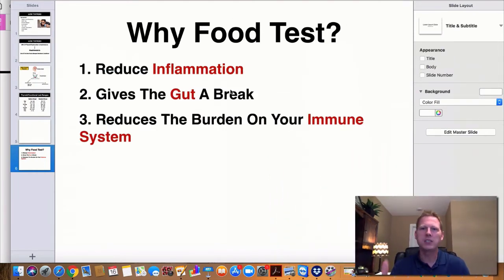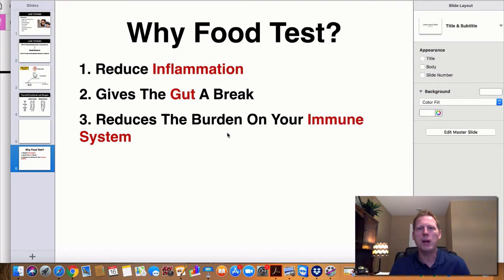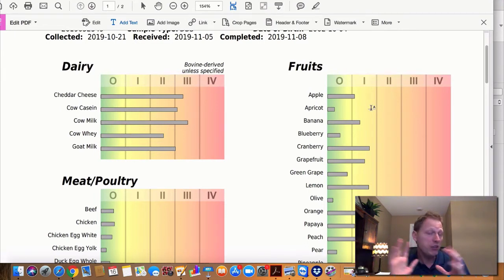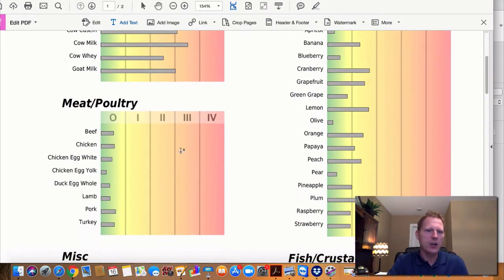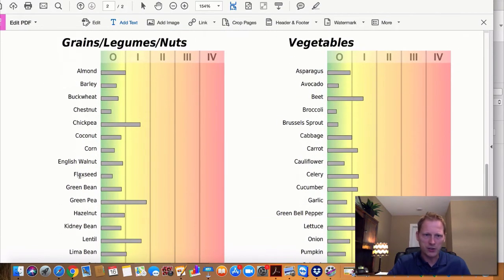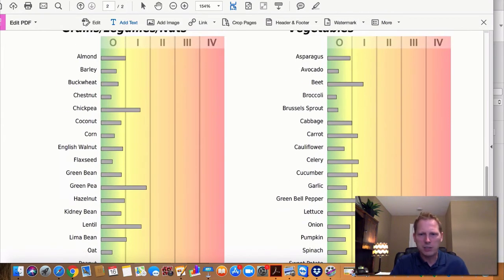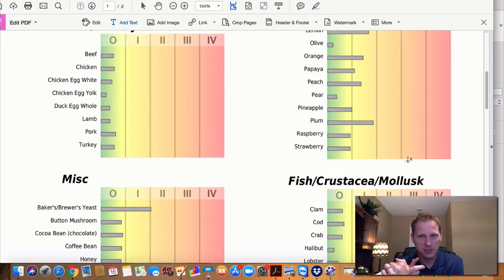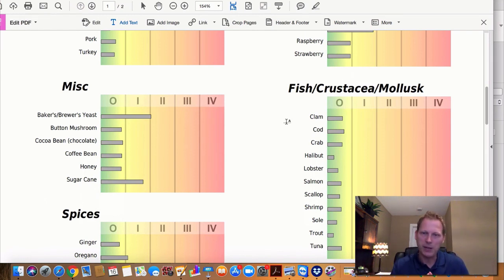FOOD SENSITIVITY TESTING [INTERPRETING YOUR RESULTS]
Hey friends, today I'm going over food sensitivity testing and how to interpret your results / findings.

Remember, being sensitive / intolerant to a certain food DOES NOT mean it's a life sentence. It's a snapshot in time. Just because you react to eggs today doesn't mean you half to avoid eggs forever.

Why get food tested?

1. Inflammation. We know that food sensitivities and intolerance is spike inflammation in the body. Most health conditions and challenges have an underlying inflammatory root cause.
2. Gives the gut a break. Research shows that food sensitivities and intolerances harm the digestive system. Most health challenges start in the gut.
3. Reduces the burden on your immune system. We have an auto immune epidemic in the US. There are 50 million Americans with an autoimmune condition. That is one in every six people. We know that eating the wrong foods that your immune system doesn't like stresses is your immune system.

Be Well,

Dr. Mannie

Dr. Mannie is a functional medicine practitioner who has spent the last 15 years digging, finding, and fixing the root cause of people's health challenges. He believes addressing inflammation, diet, toxins, food sensitivities etc. should be the underlying foundation for getting sick people well. He is the developer of The Mannie Method which is transforming lives all across the U.S.

This content is strictly the opinion of Dr. Brandon Mannie and is for informational and educational purposes only. It is NOT intended to provide medical advice or to take the place of medical advice or treatment from a personal physician. All viewers of this content are advised to consult their doctors or qualified health professionals regarding specific health questions. Neither Dr. Mannie nor the publisher of this content takes responsibility for possible health consequences of any person or persons reading or following the information in this educational content. All viewers of this content, especially those taking prescription or over-the-counter medications, should consult their physicians before beginning any nutrition, supplement or lifestyle program.